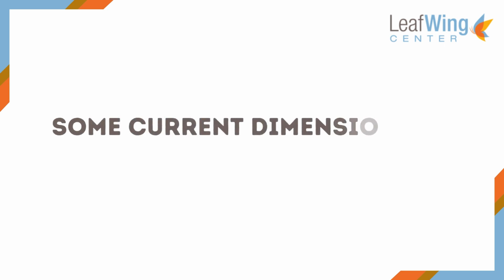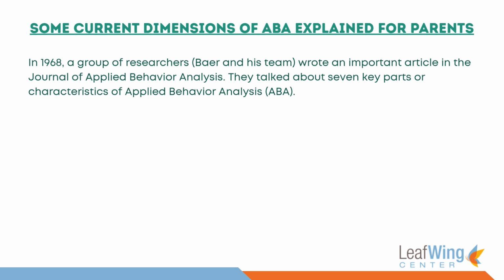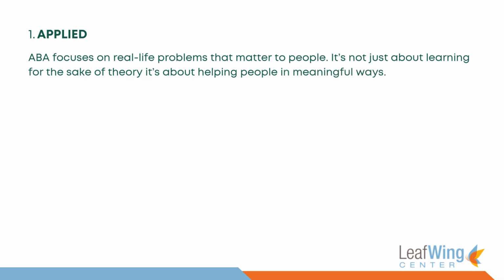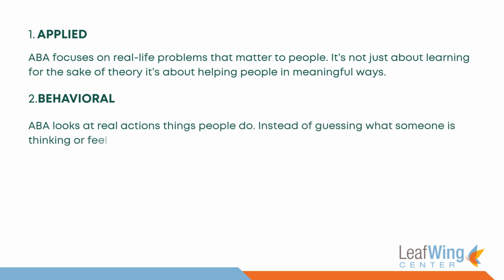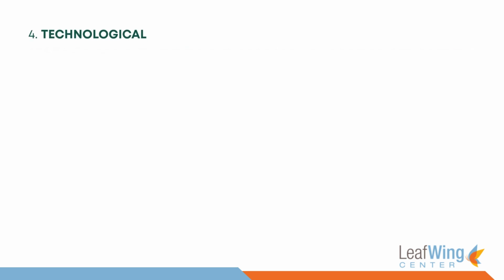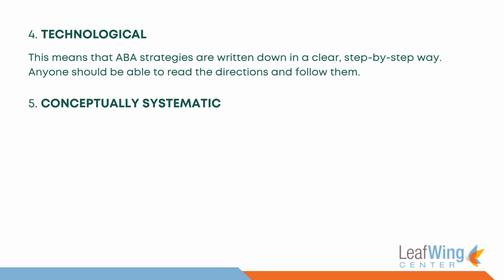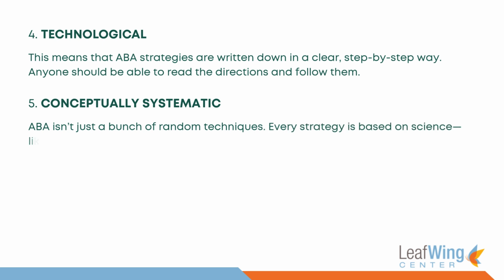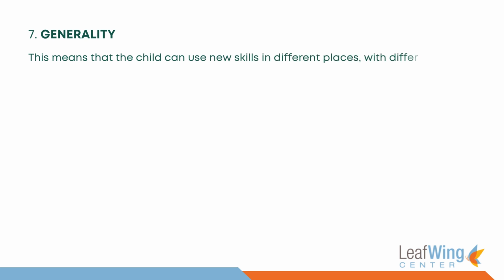Some Current Dimensions of ABA Explained for Parents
🎓 Understanding ABA: The 7 Dimensions Explained for Parents | Leafwing Center
In this video, the Leafwing Center team breaks down the foundational principles of Applied Behavior Analysis (ABA)—a science-based approach widely used in the treatment of autism. Based on the original 1968 article by Baer, Wolf, and Risley, we explain the seven key characteristics (also called "dimensions") of effective ABA in clear, parent-friendly language.

🔑 You'll learn about:

✅ Applied: Why ABA focuses on socially meaningful behaviors

👀 Behavioral: How ABA relies on observable and measurable actions

📊 Analytical: The importance of showing a clear connection between actions and outcomes

🛠 Technological: How ABA ensures consistency through well-documented methods

🧠 Conceptually Systematic: Connecting techniques back to behavioral science

📈 Effective: Measuring real, meaningful progress

🌍 Generality: Ensuring that changes last and apply across situations

Whether you're a parent exploring therapy options or a professional looking for a refresher, this video simplifies the science and highlights how these dimensions help children with autism succeed.